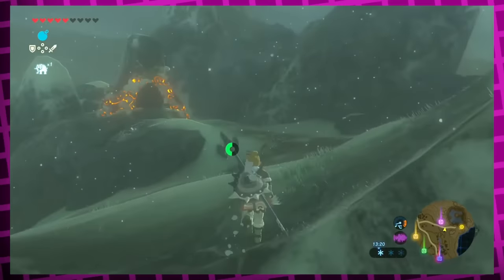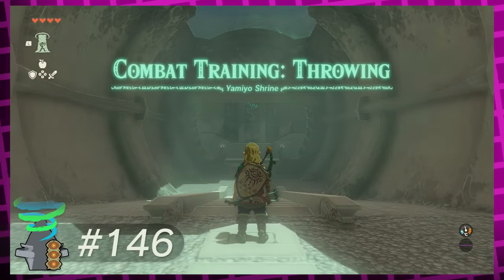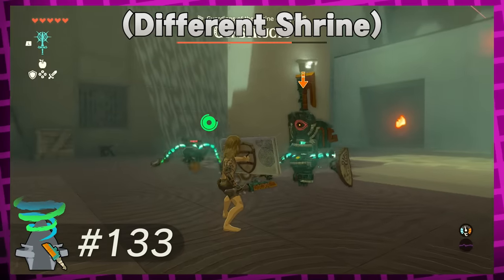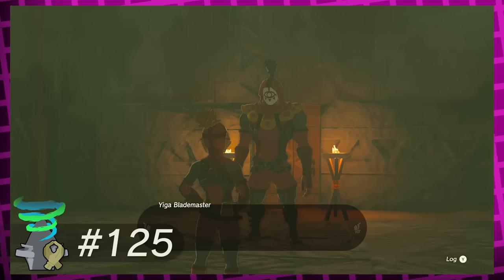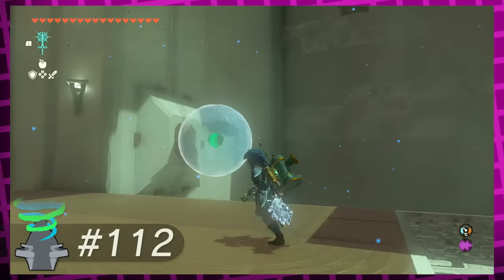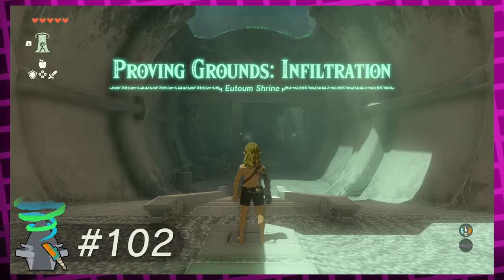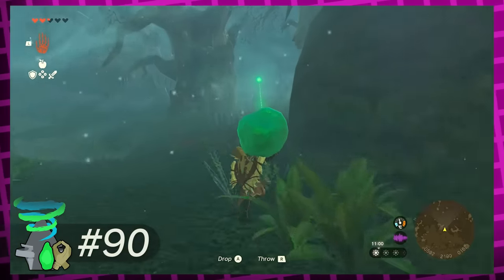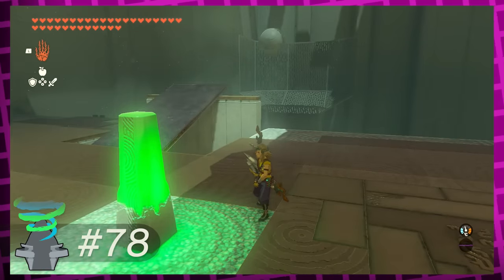Ranking ALL 152 Shrines from worst to best (part 1/2) - Tears of the Kingdom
Zelda Tears of the Kingdom has more Shrines than Breath of the Wild, in this video I'll try to convince you over 1/3rd of all shrines in this game are bad

0:00 - Opening
4:55 - Making dough
6:00 - Ranking Tutorial Shrines
10:04 - Ranking #148 - #141
16:47 - Ranking #140 - #131
30:18 - Ranking #130 - #121
41:39 - Ranking #120 - #111
52:05 - Ranking #110 - #101
1:04:37 - Ranking #100 - #91
1:15:00 - Ranking #90 - #81
1:24:55 - Ranking #80 - #77
1:29:23 - Outro, consider subscribing! :)

1 - "Bazaar" (Hyrule Warriors)
2 - "Milk Bar" (The Legend of Zelda: Majora's Mask)
3 - "Faron Woods" (The Legend of Zelda: Skyward Sword)
4 - "Daruk, The Goron Hero (Hyrule Warriors: Age of Calamity)
5 - "Fire Sanctuary" (The Legend of Zelda: Skyward Sword)
6 - "Termina Field" (The Legend of Zelda: Majora's Mask)
7 - "Lorule Field" (The Legend of Zelda: A Link between Worlds)
8 - "Cursed Overworld" (The Legend of Zelda: Spirit Tracks)
9 - "Skyloft" (Hyrule Warriors)
10 - "Skyloft (Paused)" (Hyrule Warriors)
11 - "Hyrule Field" (The Legend of Zelda: Twilight Princess)
12 - "Revali, The Rito Warrior" (Hyrule Warriors: Age of Calamity)
13 - "Mercay Island" (The Legend of Zelda: Phantom Hourglass)

Footage:
(If it's not linked, it's captured by me)

2 - Resident Evil 4 Remake Laser segment (59:17)
3 - Rube Goldberg machine (1:26:24)

Special Thanks:

Lewkiss (For drawing the Link art on the thumbnail)

Pinky Bowtie (For drawing all the Shrine category icons)